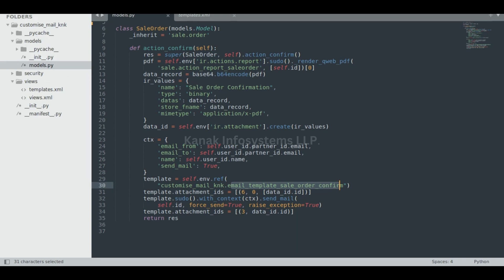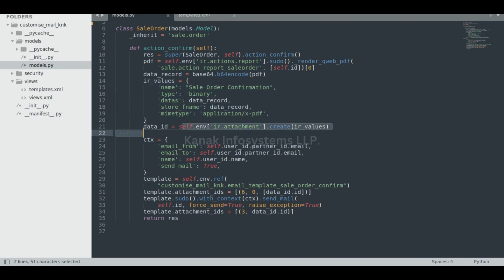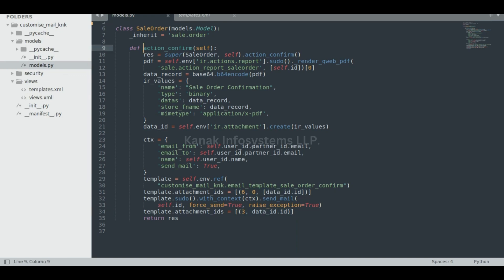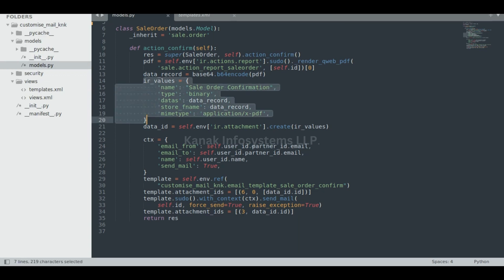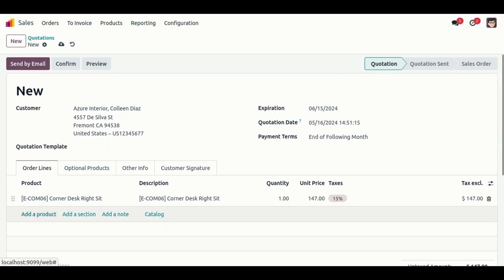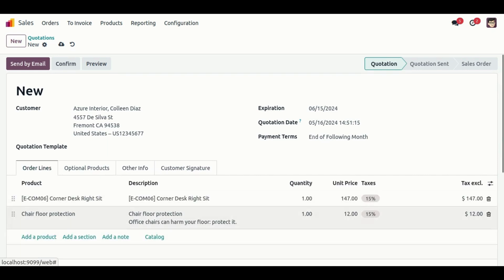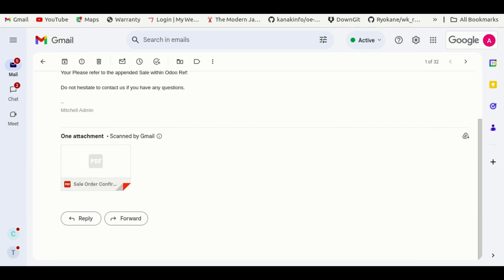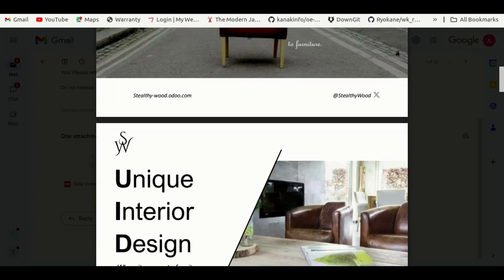Effortlessly Send PDF Attachments with Odoo Emails in Python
Tired of the hassle of manually attaching PDFs to emails? In this video, we'll walk you through the seamless process of sending PDF attachments directly from Odoo using Python. Learn how to automate this task and save time, ensuring your important documents reach your recipients with ease. Get ready to streamline your email workflow and boost your productivity!